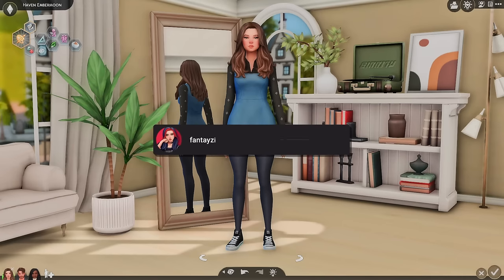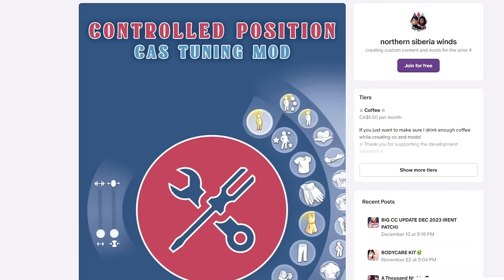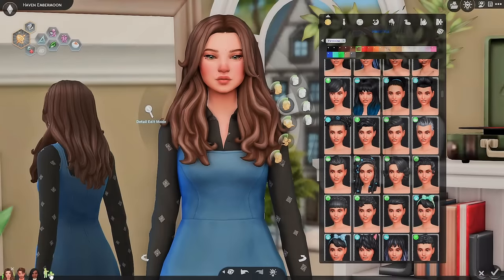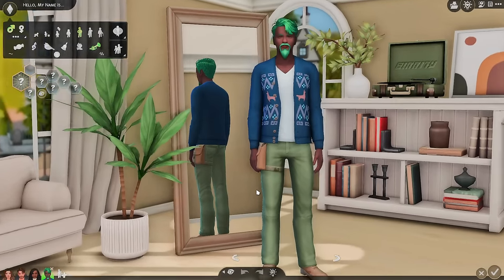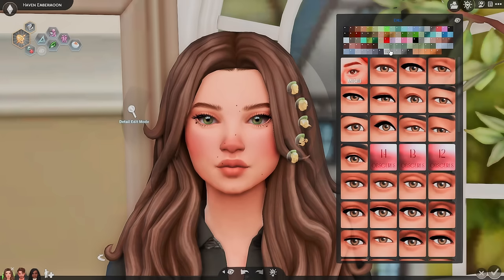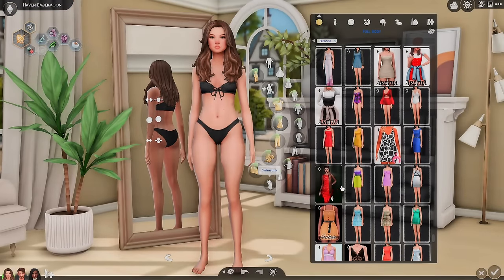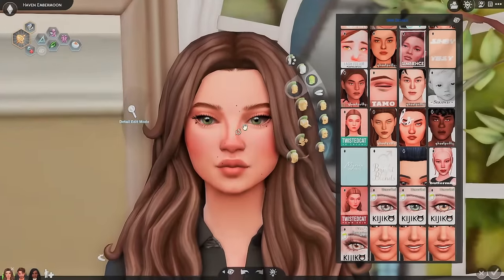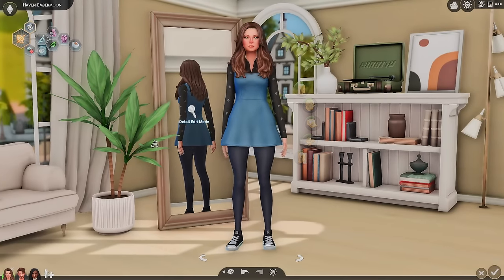15+ MUST HAVE cas mods & defaults in the sims 4 + links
hey everyone, here are my must have cas mods & defaults in the sims 4! these things will definitely change your cas experience. i hope you all enjoy! ♡

♡ socials ♡
*:･ﾟ✧┈┈┈┈ ୨♡୧ ┈┈┈┈✧･ﾟ:*

♡ faq ♡
♡ rode podcaster
- what editing program do you use?